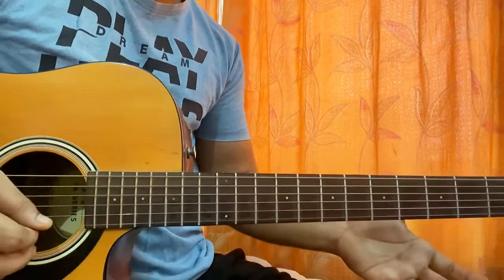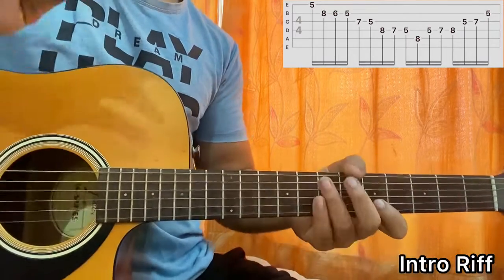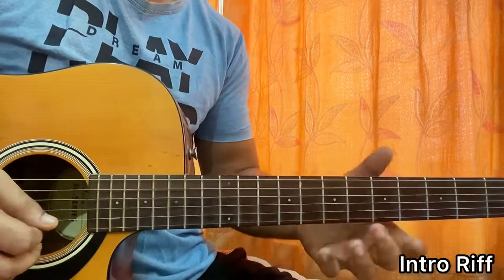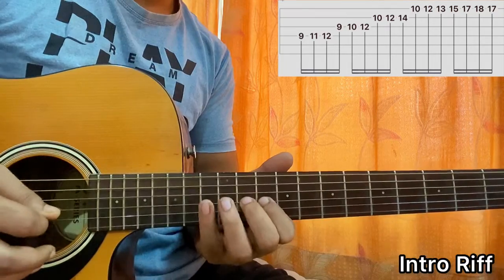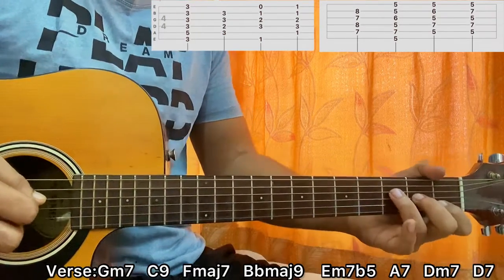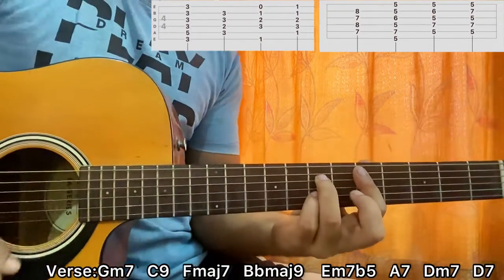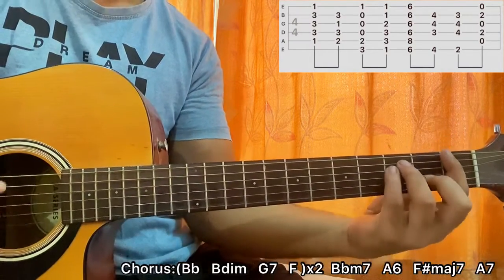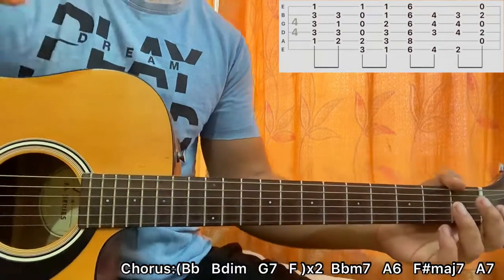Homage - Mild High Club // Guitar Tutorial With Chords, Lesson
In this video, I’ll show you how to play "Homage" ‎‎‎‎‎‎‎‎‎‎‎‎‎‎ by ‎‎‎‎‎‎‎‎‎‎@MildHighClub

Cheers=]